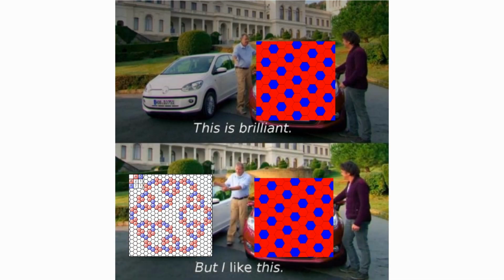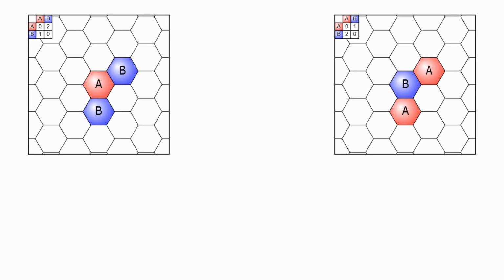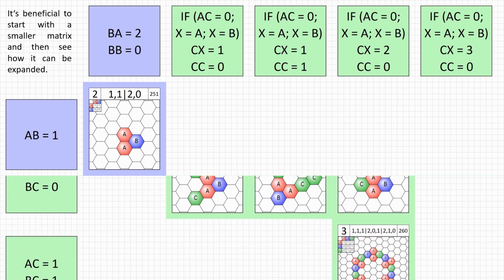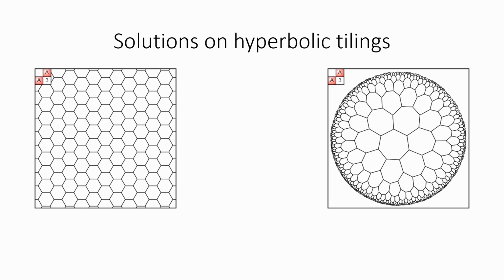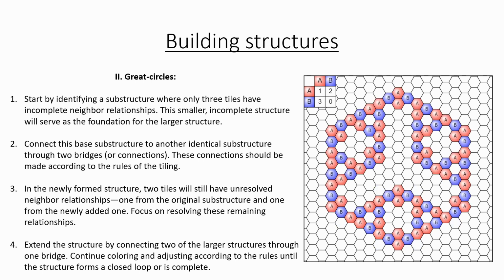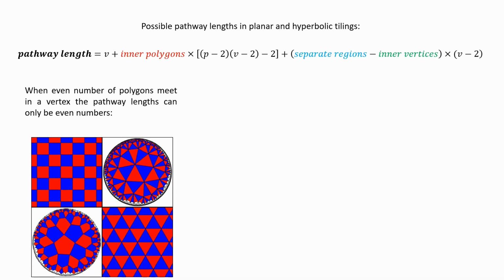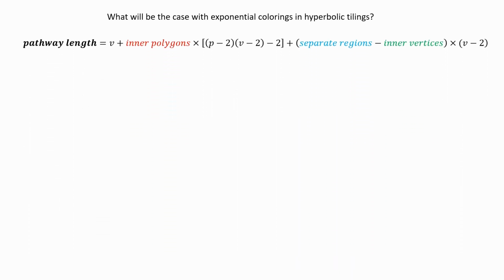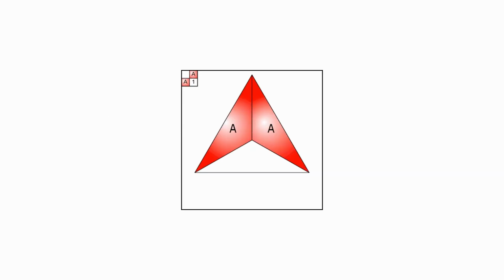From Floors to Hyperbolic Ratios: A Journey in Tiling Mathematics (SoMe2024)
In this video, I want to present a recreational tiling game and explore some of the mathematics related to it.

All the tools and spreadsheets used in the video are available for download:

I made this video for The Summer of Math Exposition 2024.

00:00 Introduction
02:02 1×1 matrices
03:43 2×2 matrices
05:18 3×3 matrices
06:40 Exponential coloring
08:39 Extensio to regular tilings
10:43 Building up structures: branch-like structrues and great circles
11:14 Building up structures: pathways
15:21 Exponential coloring on hyperbolic tilings
17:57 Ending and pictures